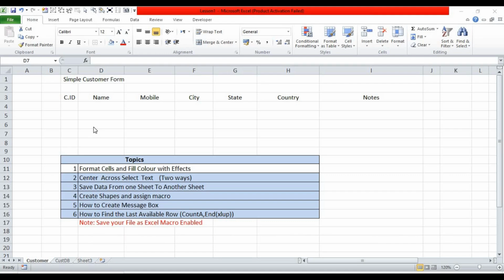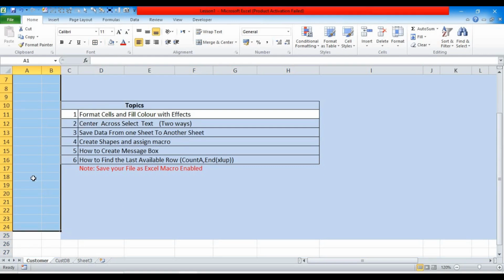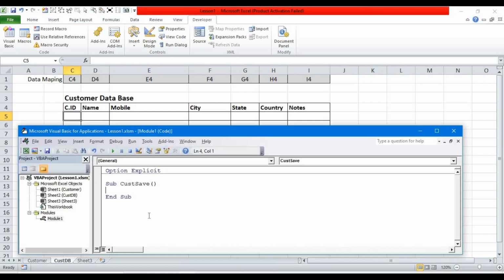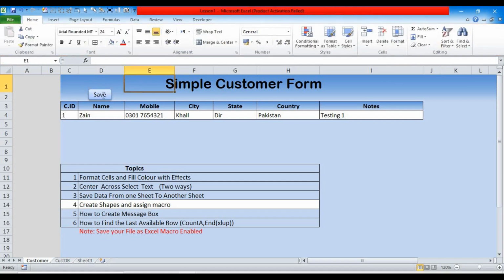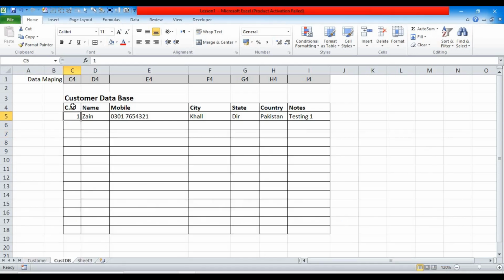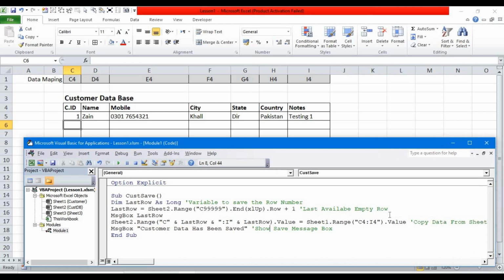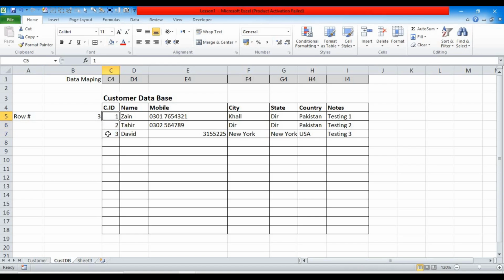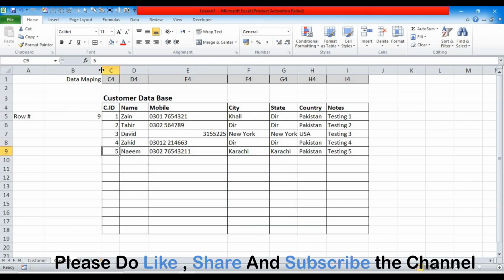Excel VBA 1. How To Create Customer Database In Excel | Customer Form | CRM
How to create a Customer Manager (Customer Form) in Excel With VBA.
How to format cells, fill color with fill Effect.
How to align  text , Format Cell Borders.
How to  find the Last Available Row using CountA Formula.
How to  Save Data (Customer  Record).
How to  Create Headers with Fill Effects and much more…
Explaining each and every line of code Step-By-Set.
Especially for those who want to start from Zero.
About us:
This channel is dedicated to helping Excel learners reach their dreams of designing and developing their own projects. Step-by-step explanations for all levels from beginner to advanced, with lots of ideas on how to maintain your work in Excel.